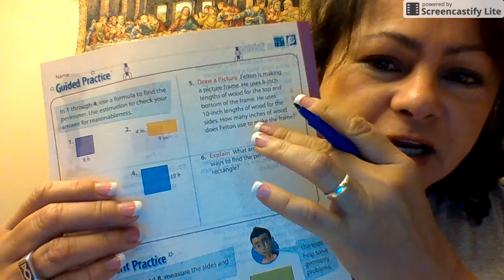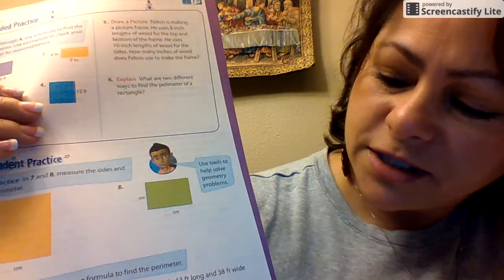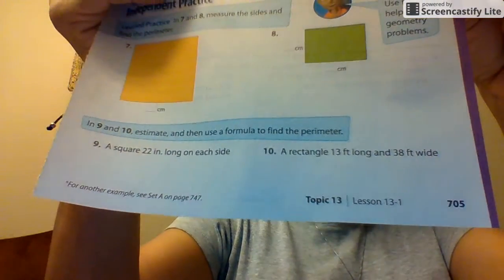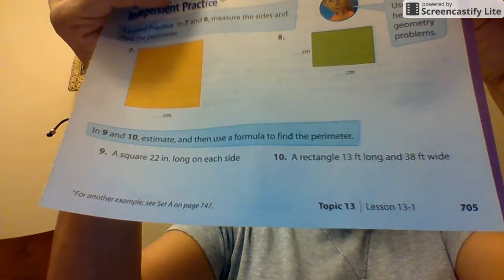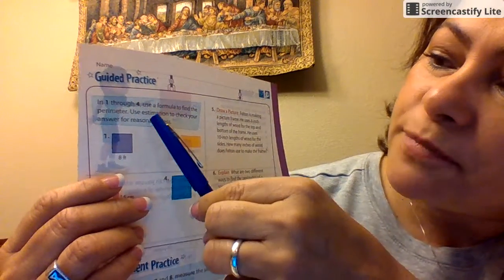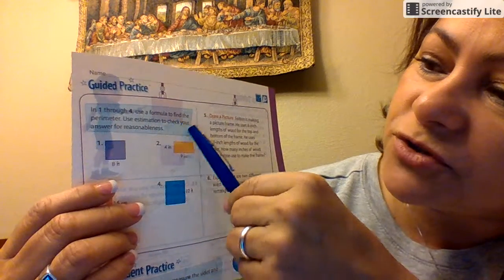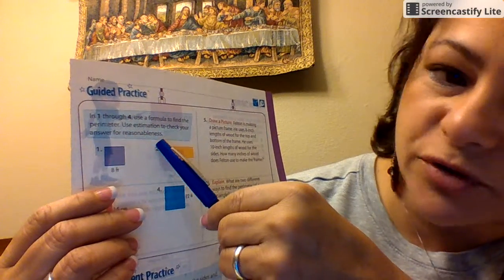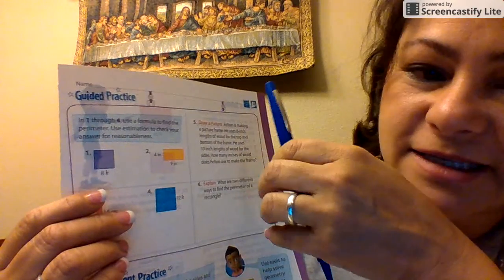Perimeter using a formula.